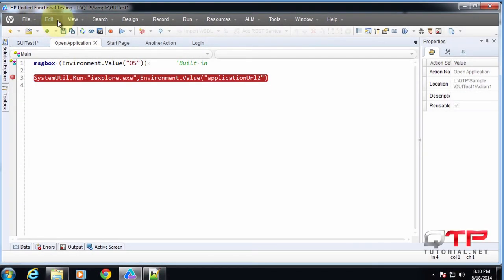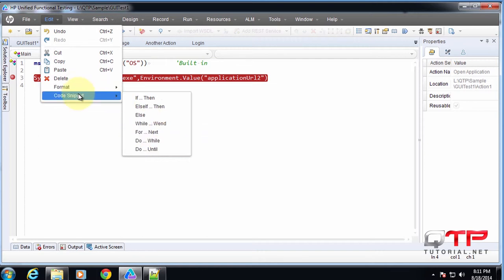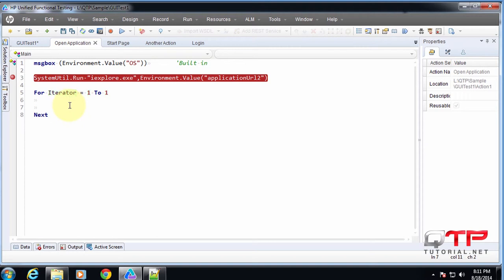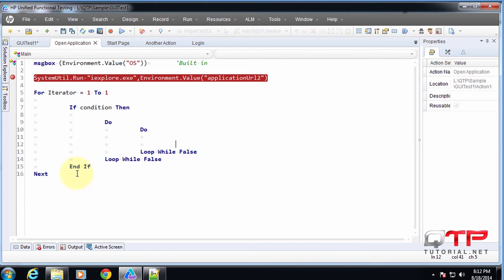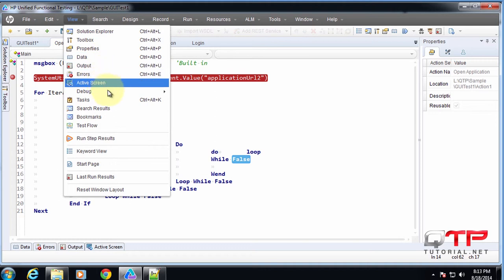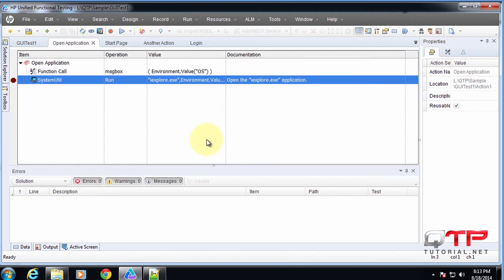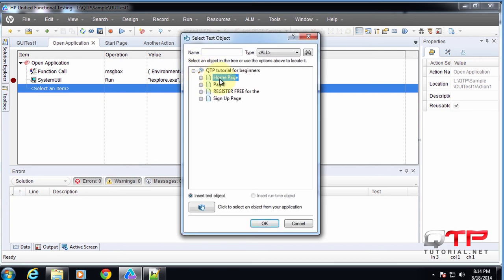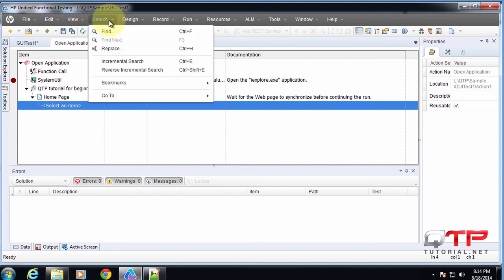QTP tutorial-1.47-Getting started with UFT-UFT Edit and View menus(automation testing)